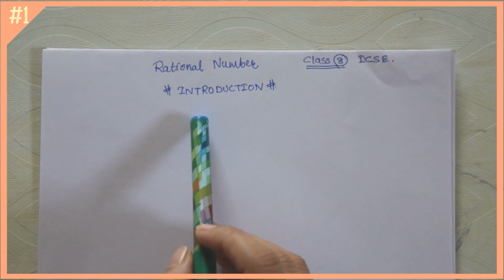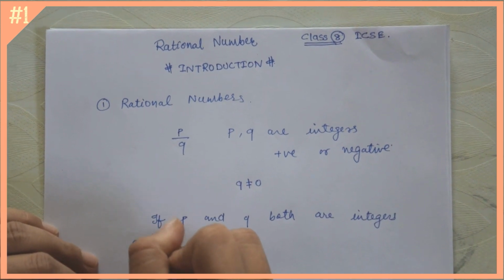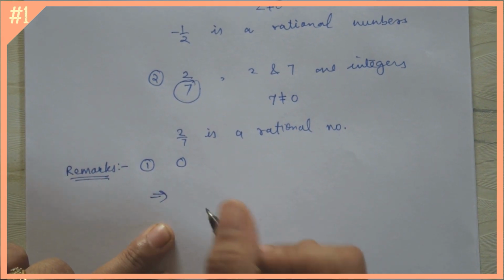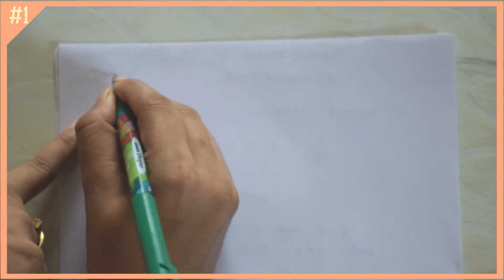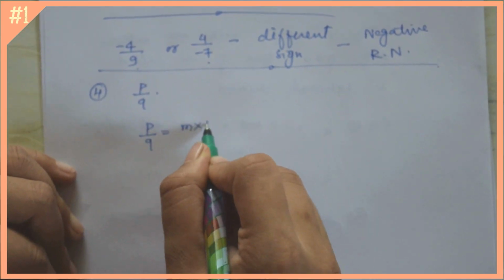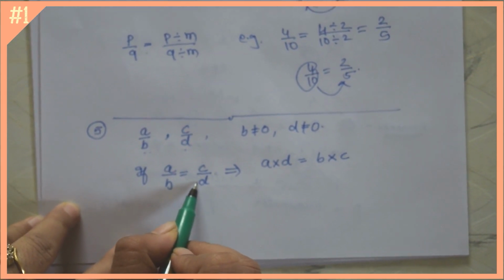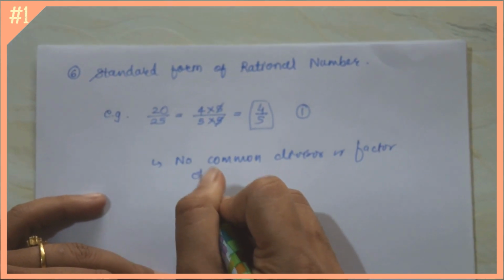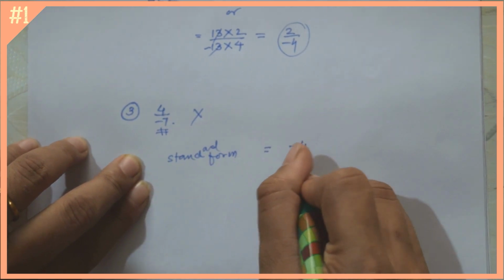Class 8 ICSE Maths Series - Rational Number - 1 | The Learning Katta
Team "The Learning Katta" presenting the series of videos for 8th Standard ICSE board. Hope students find it helpful.

We will be covering each chapters in parts. This is a first video of series covering 1st part of Rational Numbers, explaining the basics of topic.

Please comment your doubts and which topic you want us to cover.